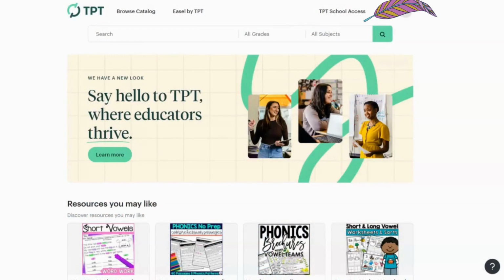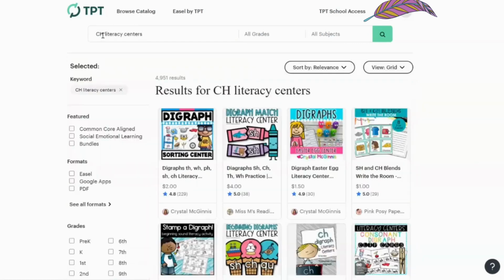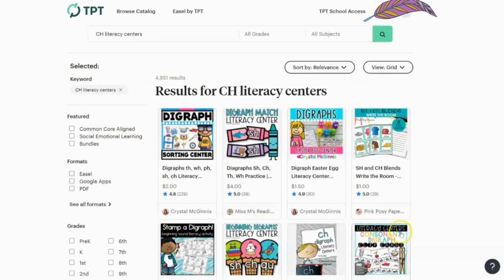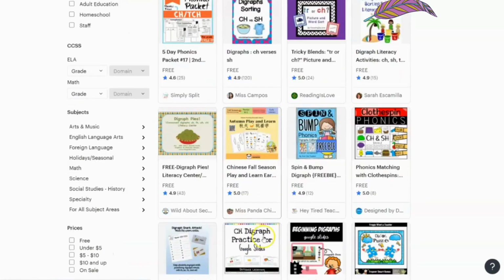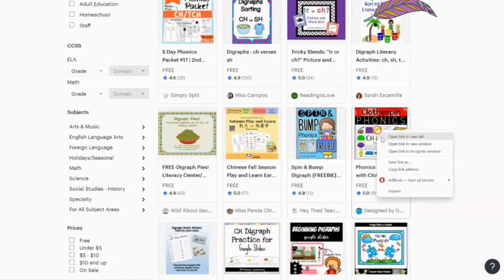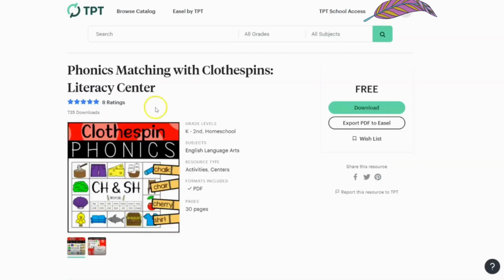introducing digraphs final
In this video I explain how to introduce teaching digraphs to first graders.

Here are the highlights:
1:09

:) Also, if you share any of the games from Savvy Teaching Tips, please tag me on Instagram @savvyteachingtips so I can see!! You can also use the hashtag

Sandra